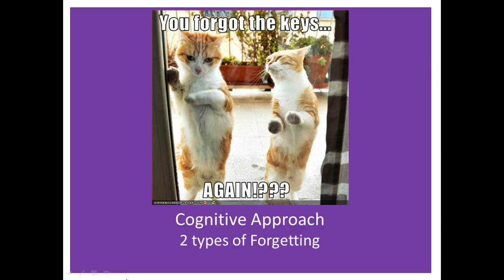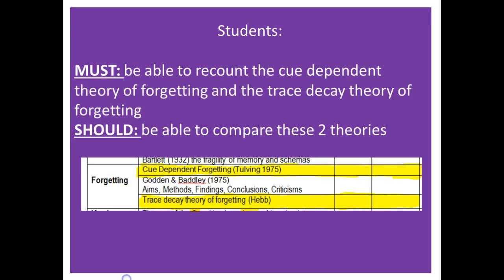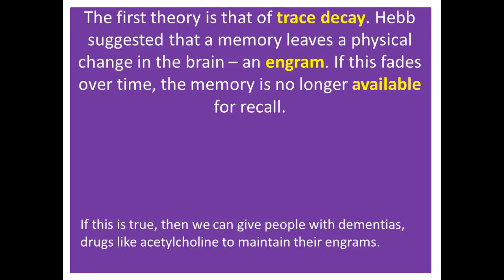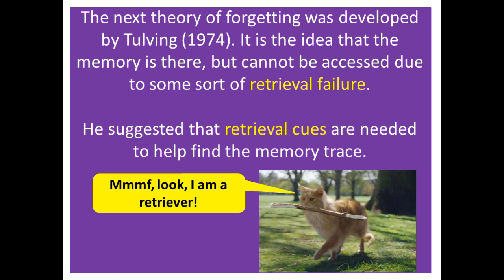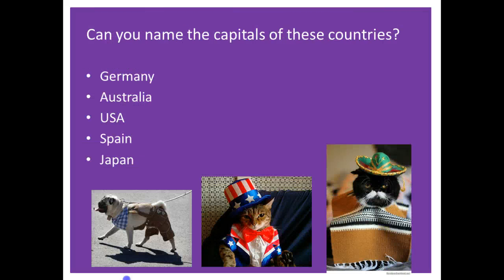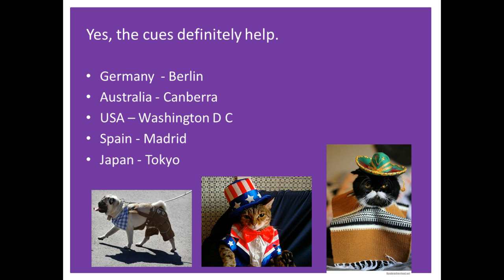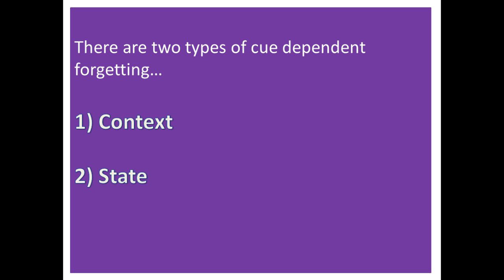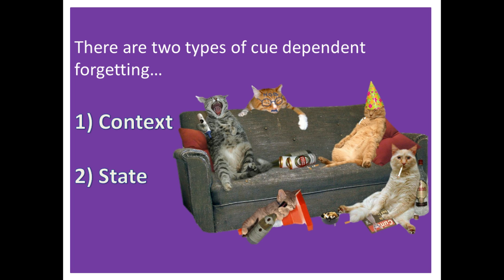2 theories of forgetting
2 theories of forgetting